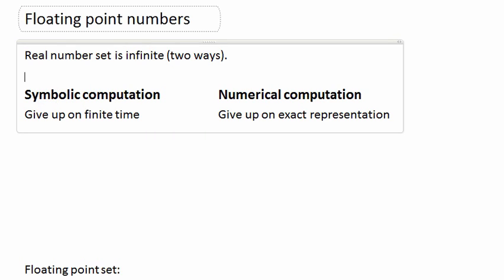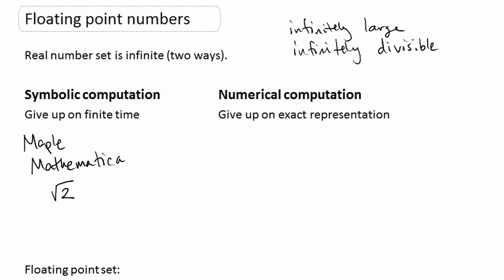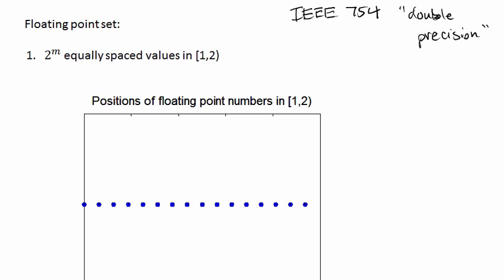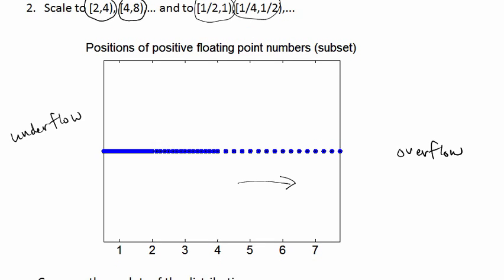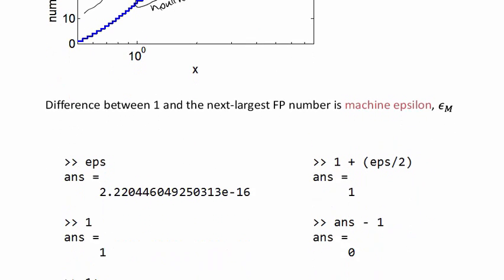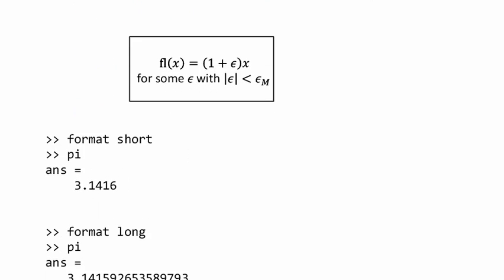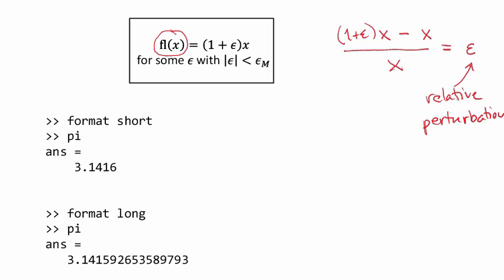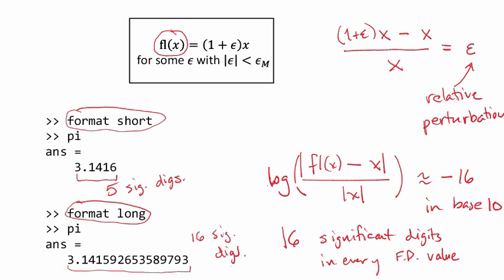MATH426: Floating point numbers